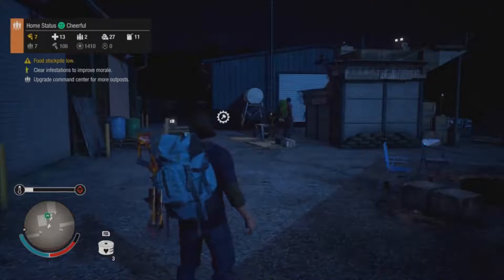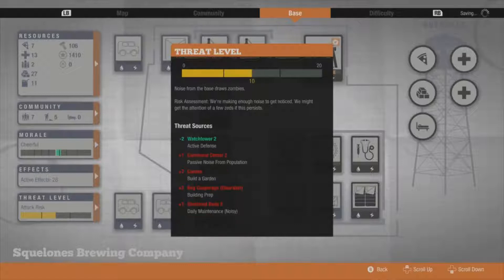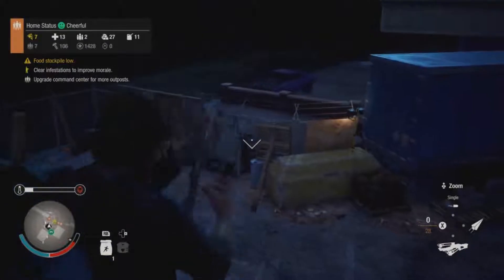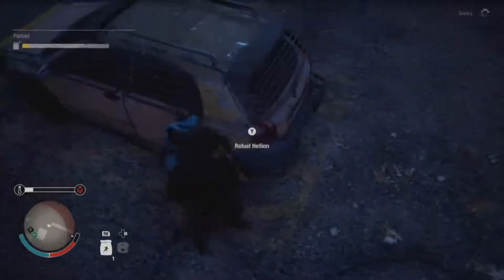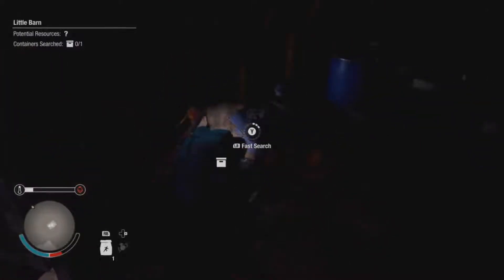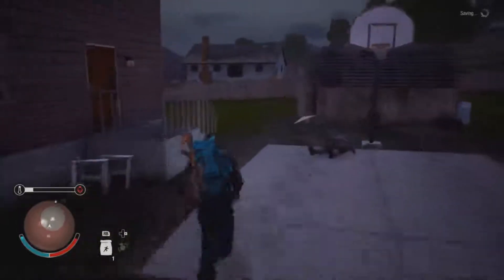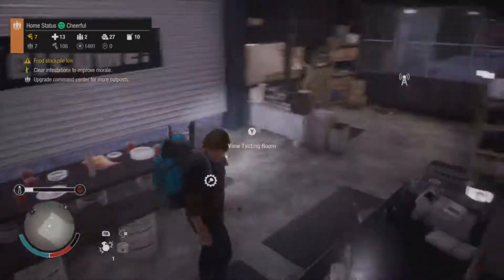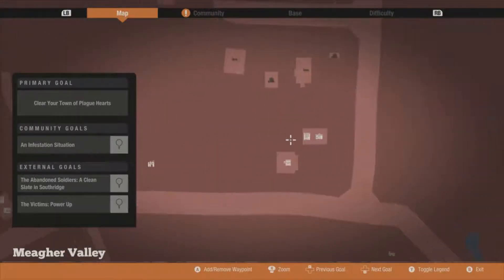State of Decay 2 - Let's play episode 31 - Meagher Valley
Hi everyone! welcome to another episode of my let's play for state of decay 2. This episode we turn our car into a fire-ball and have a party of sorts with Will in an house!!